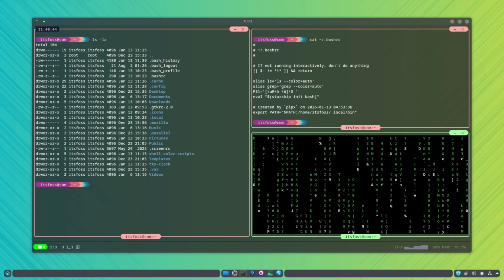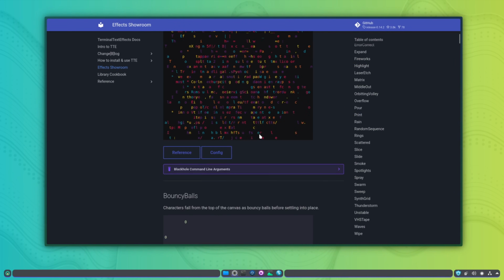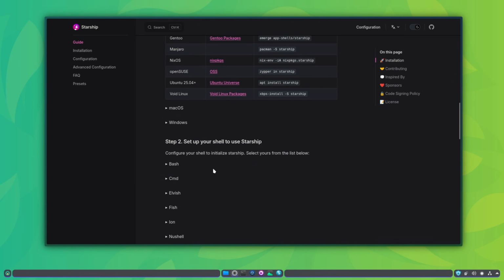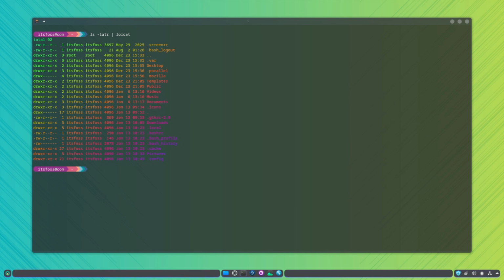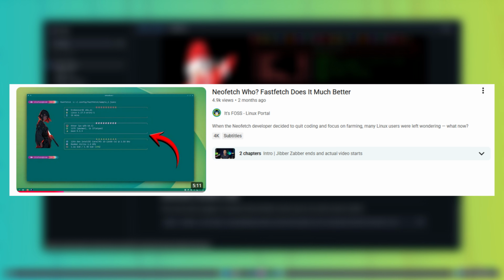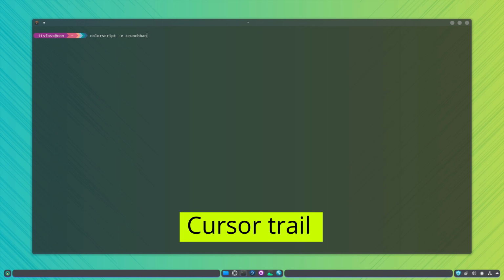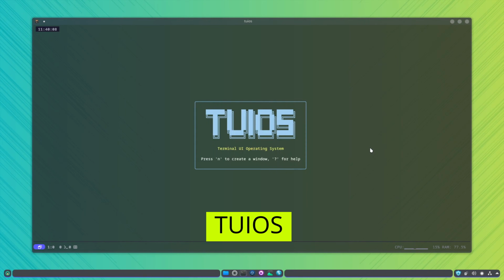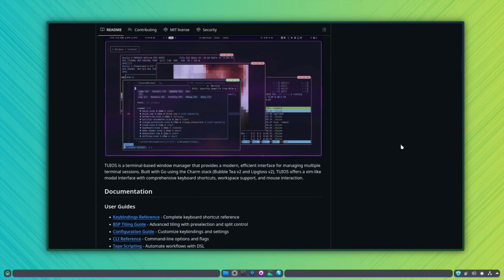Add Oomph to Your Linux Terminal With These 7 Tools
The Linux terminal doesn’t always have to be serious. Sometimes, it can just be fun, visual, and stylish.

In this video, I share 7 Linux terminal tools that help you beautify your terminal, add visual effects, and give it a unique personality. These tools aren’t meant for hardcore productivity but they’re perfect if you enjoy customizing your terminal, experimenting with CLI aesthetics, or just want to impress your friends with a cool-looking Linux setup.

You’ll see tools that add animated text effects, colorful command output, custom prompts, ASCII art, system info displays, and even cursor animations inside the terminal. If you enjoy tweaking your Linux desktop, ricing your setup, or making your command line look less boring, this video is for you.

This video complements my earlier Linux terminal customization video and goes a step further by focusing on terminal aesthetics, visuals, and fun CLI utilities

These tools may not be ideal for serious work but hey, the terminal can have some personality too.

What you’ll learn in this video:

- How to add visual effects to terminal command output
- Tools to customize and beautify your Linux terminal
- Fun and aesthetic CLI tools for your bashrc
- Ways to make your terminal look cool, colorful, and unique

Tools discussed are:
0:00 Intro
0:42 Text Effect
1:30 Super cool prompt
2:29 Rainbow colors
2:55 ASCII logo and system info
3:30 Colorscripts
3:47 Cursor trail
4:20 TTY Clock
4:47 Bonus